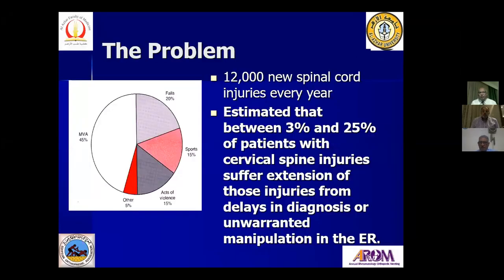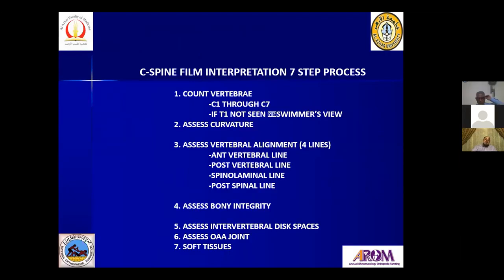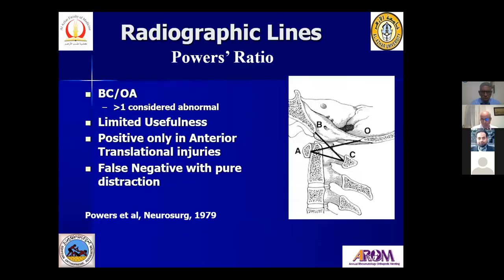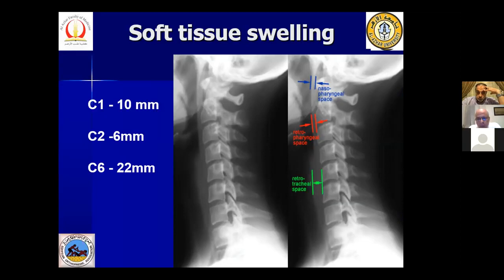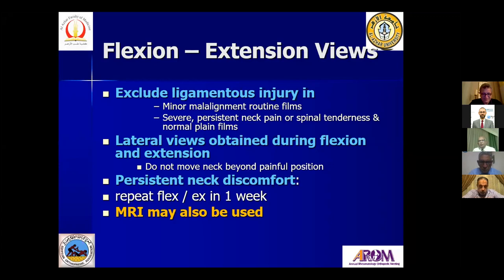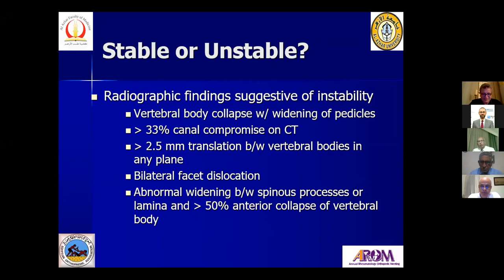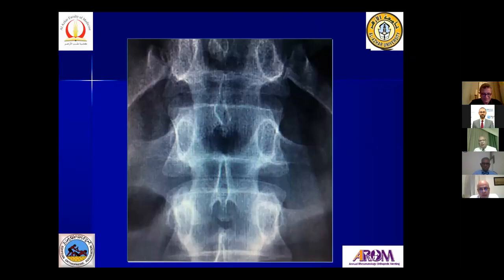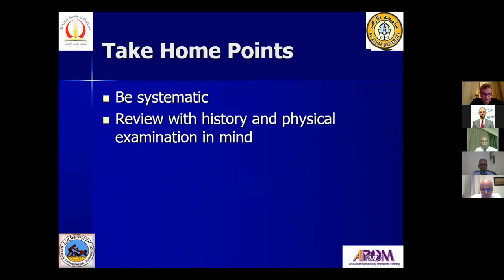Cervical and thoracolumbar spine injury(Prof.Bahaa Kornah).